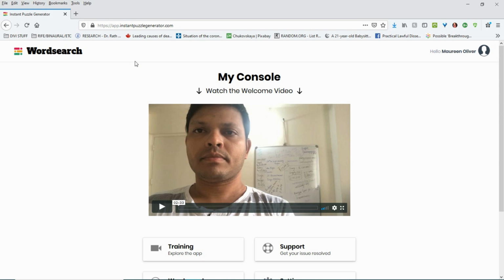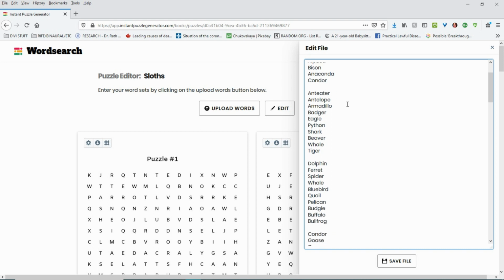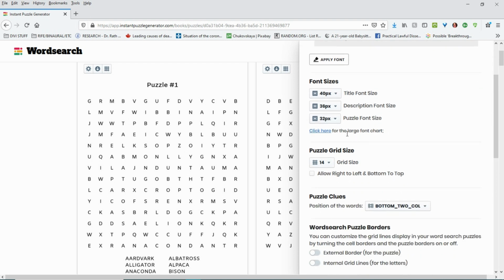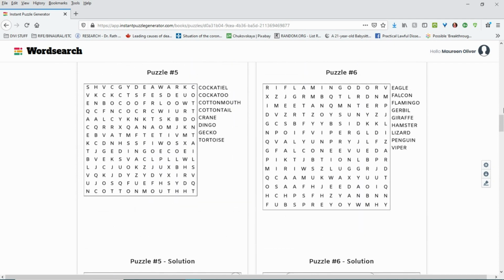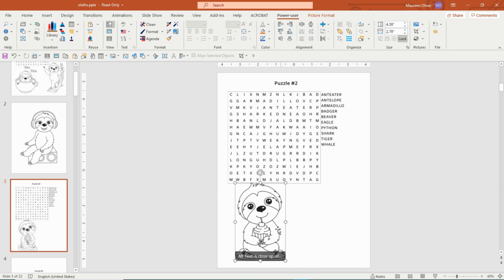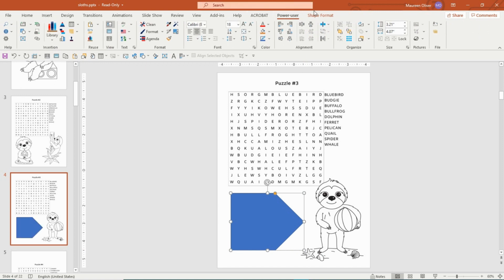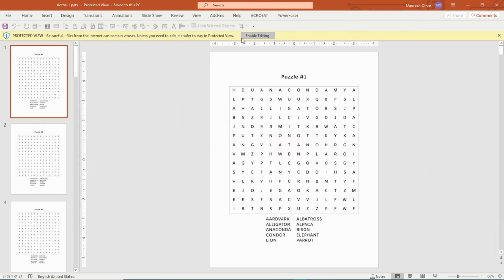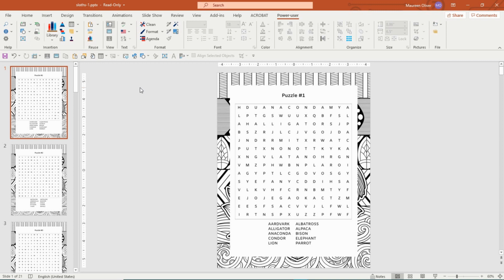Combine Coloring Images in your Word Search Puzzles.